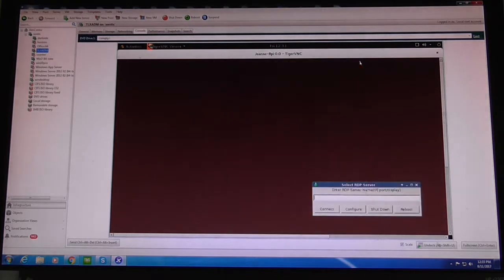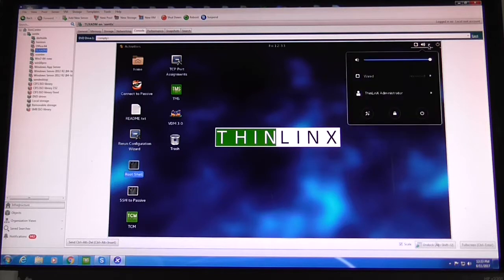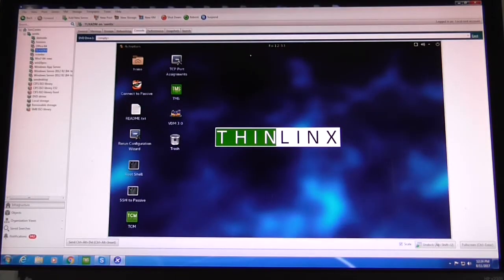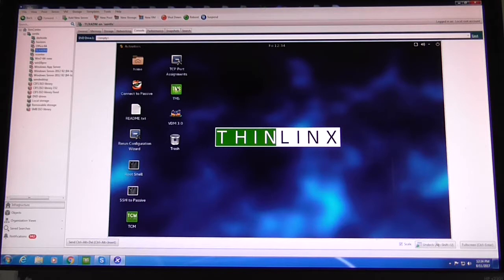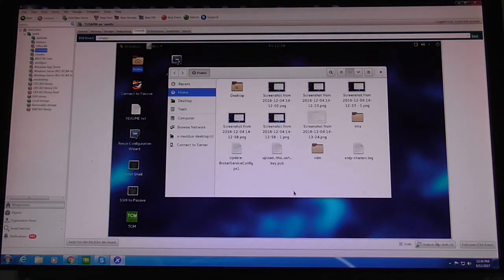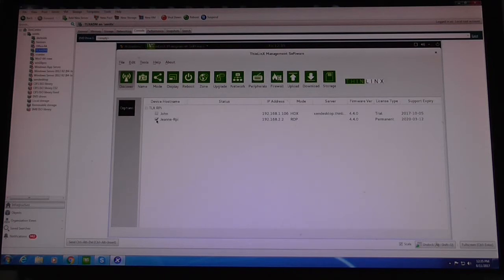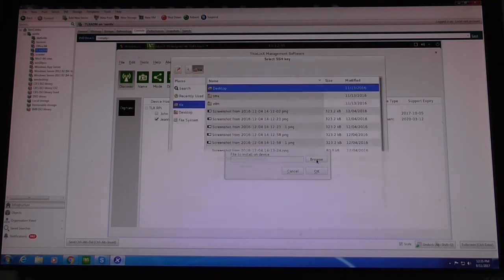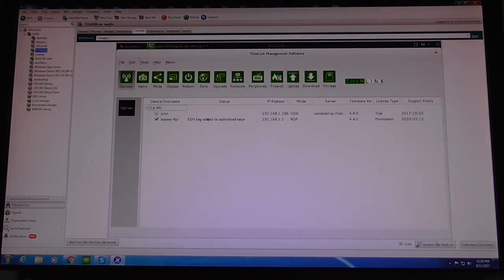Using the XenCenter Console to display TLXADM Desktop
You can also connect to TLXADM using any RDP client or Citrix HDX Receiver